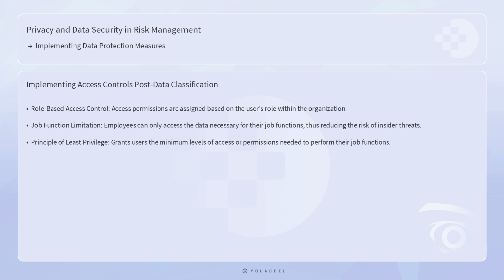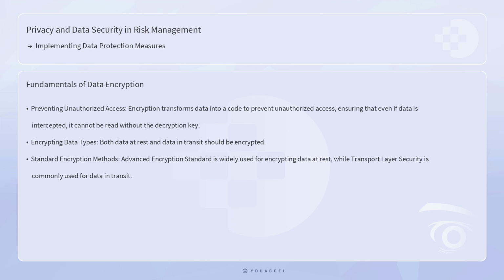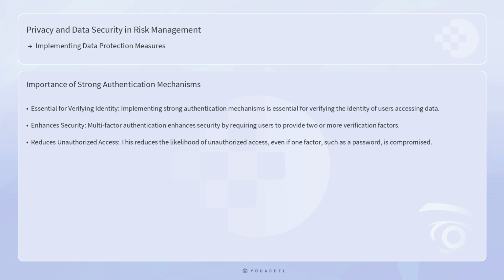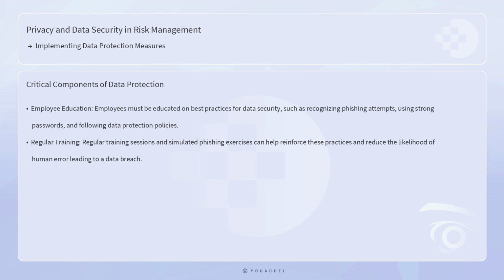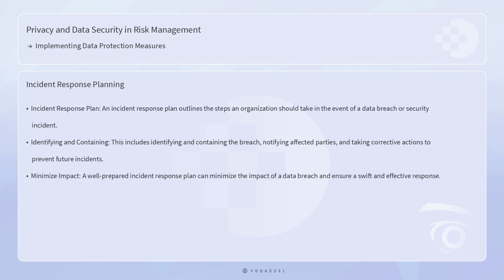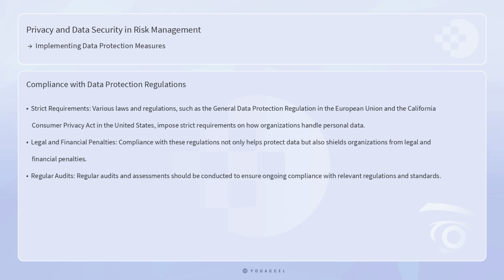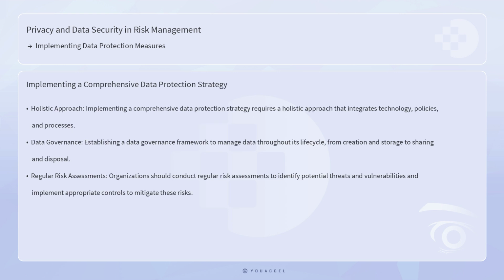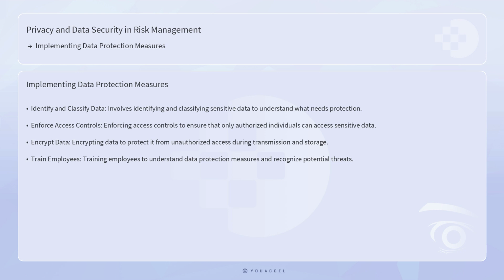Implementing Data Protection Measures | Exclusive Lesson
► Exclusive Lesson:  Implementing Data Protection Measures

► ENROLL IN THIS COURSE:
◙ Full Course Title: CGRC - Governance, Risk and Compliance Certification Mastery

► LESSON SUMMARY:
Implementing data protection measures is a critical aspect of privacy and data security in risk management. As organizations increasingly rely on digital information, safeguarding data from unauthorized access, breaches, and other threats has become paramount. Data protection measures encompass a range of strategies, technologies, and policies designed to ensure the integrity, confidentiality, and availability of data. These measures not only protect sensitive information but also ensure compliance with regulatory requirements, thereby mitigating legal and financial risks.The first step in implementing data protection measures is understanding the types of data that need protection and the potential threats to this data. Personal data, financial information, intellectual property, and other sensitive information must be identified and classified based on their sensitivity and the potential impact of their compromise. For instance, personal identifiable information PII such as social security numbers, credit card information, and health records are highly sensitive and require robust protection measures...

► COURSE SUMMARY:
◙ CGRC - Governance, Risk and Compliance Certification Mastery
Dive into the exhilarating world of governance, risk, and compliance with our comprehensive certification course, designed to catapult your career to stellar heights! Embark on an intellectual adventure, exploring the intricate theories that form the backbone of these critical domains. Begin your journey by unraveling the mysteries of governance, where you'll engage with captivating theories on stakeholder roles and ethical decision-making, empowering you to craft effective governance strategies that uphold organizational integrity.

As the course unfolds, you'll delve into the dynamic realm of risk management. Here, you will uncover the strategic importance of risk frameworks, equipping yourself to foresee and navigate the challenges of an ever-changing world. With this knowledge, you'll become a champion of proactive risk cultures, driving resilience and sustainability within your organization.

In the captivating compliance segment, dissect the complex regulatory landscape and uncover the theoretical blueprints organizations use to maintain legal conformity. Through fascinating case studies, you'll be...

► COURSE LEARNING OBJECTIVES:
◙ Understand the foundational concepts of governance in organizations
◙ Analyze structures and processes for effective organizational control
◙ Explore the roles of stakeholders in governance frameworks
◙ Evaluate ethical decision making in corporate governance
◙ Assess governance models and develop effective strategies
◙ Learn the theoretical framework of risk management
◙ Identify and analyze risks in dynamic environments
◙ Mitigate risks to protect organizational assets and reputation
◙ Advocate for a proactive risk culture within organizations
◙ Understand the regulatory landscape and compliance importance
◙ Explore mechanisms for maintaining organizational conformity
◙ Design and implement comprehensive compliance programs
◙ Examine case studies to enhance ethical organizational standing
◙ Appreciate the interplay of governance risk and compliance
◙ Foster a culture of accountability and transparency
◙ Drive strategic initiatives in governance risk and compliance